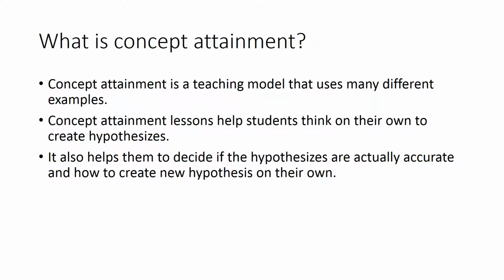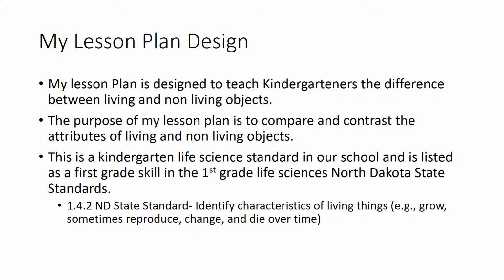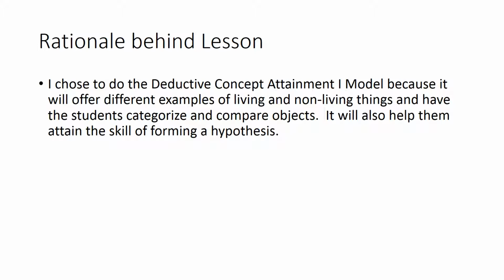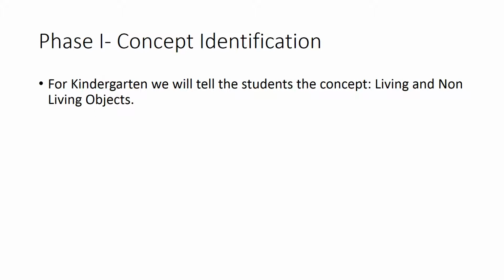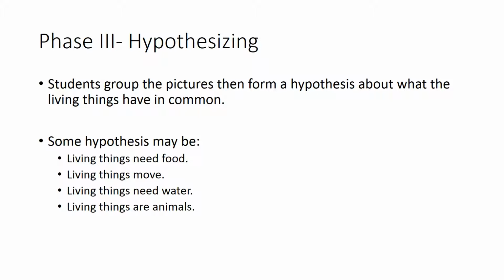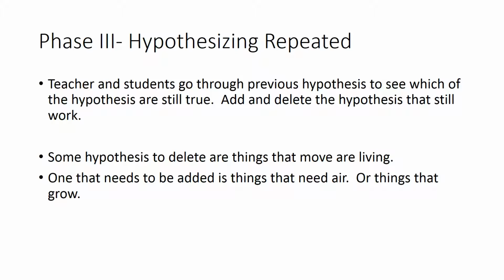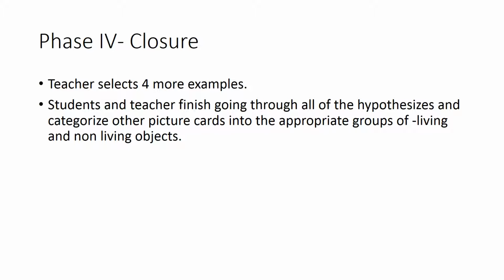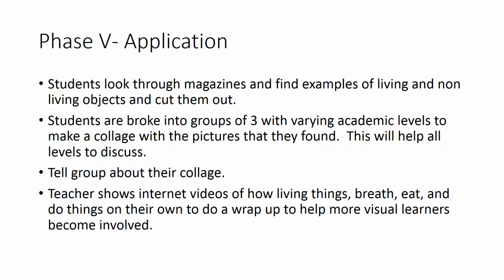ED 535 Lesson Plan Concept Attainment 2016